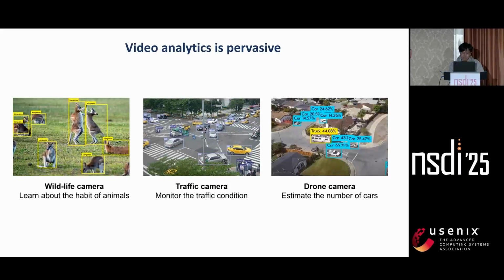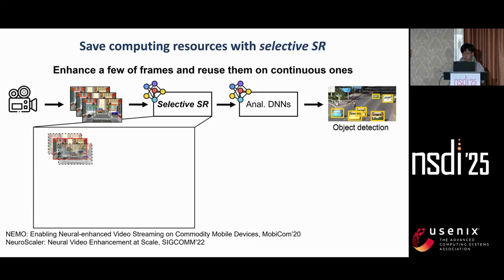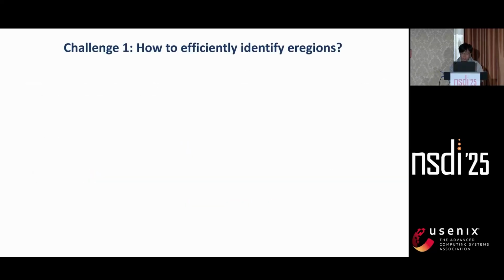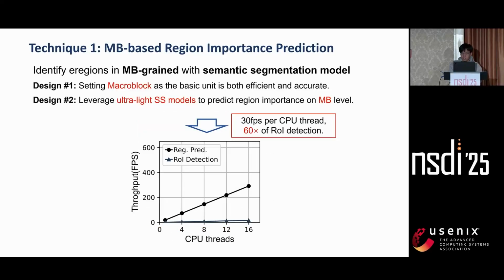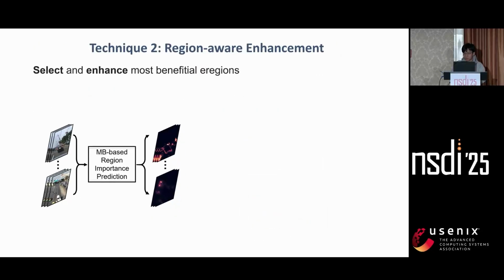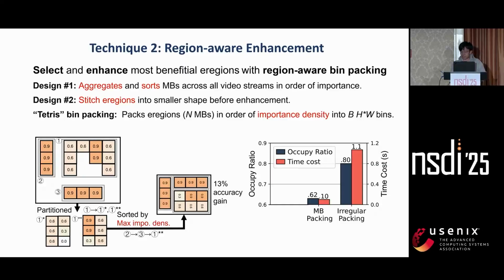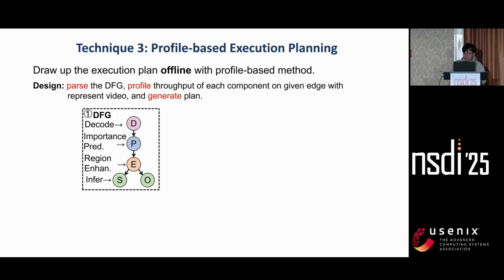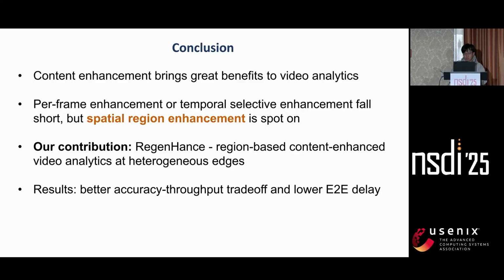NSDI '25 - Region-based Content Enhancement for Efﬁcient Video Analytics at the Edge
Region-based Content Enhancement for Efﬁcient Video Analytics at the Edge

Weijun Wang, Institute for AI Industry Research (AIR), Tsinghua University; Liang Mi, Shaowei Cen, and Haipeng Dai, State Key Laboratory for Novel Software Technology, Nanjing University; Yuanchun Li, Institute for AI Industry Research (AIR), Tsinghua University; Xiaoming Fu, University of Göttingen; Yunxin Liu, Institute for AI Industry Research (AIR), Tsinghua University

Video analytics is widespread in various applications serving our society. Recent advances of content enhancement in video analytics offer signiﬁcant beneﬁts for the bandwidth saving and accuracy improvement. However, existing content-enhanced video analytics systems are excessively computationally expensive and provide extremely low throughput. In this paper, we present region-based content enhancement, that enhances only the important regions in videos, to improve analytical accuracy. Our system, RegenHance, enables high-accuracy and high-throughput video analytics at the edge by 1) a macroblock-based region importance predictor that identifies the important regions fast and precisely, 2) a regionaware enhancer that stitches sparsely distributed regions into dense tensors and enhances them efﬁciently, and 3) a proﬁle-based execution planer that allocates appropriate resources for enhancement and analytics components. We prototype RegenHance on ﬁve heterogeneous edge devices. Experiments on two analytical tasks reveal that region-based enhancement improves the overall accuracy of 10-19% and achieves 2-3× throughput compared to the state-of-the-art frame-based enhancement methods.